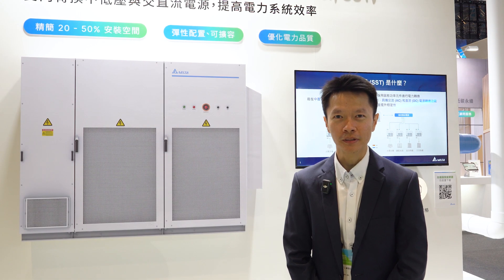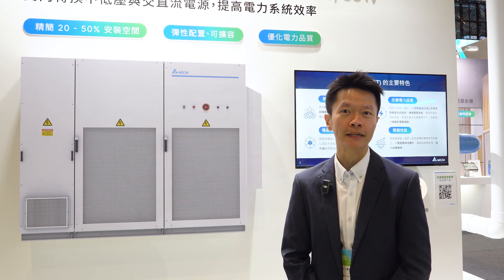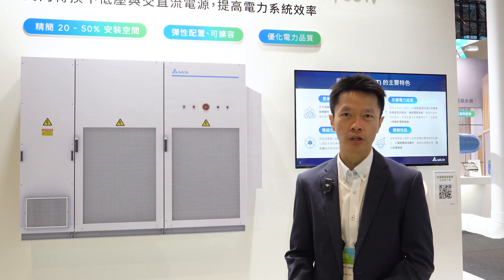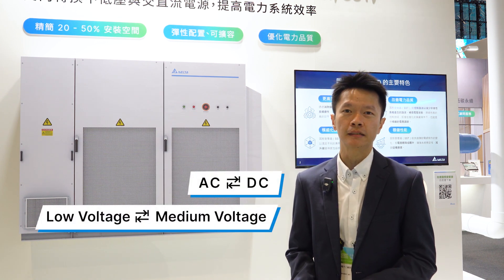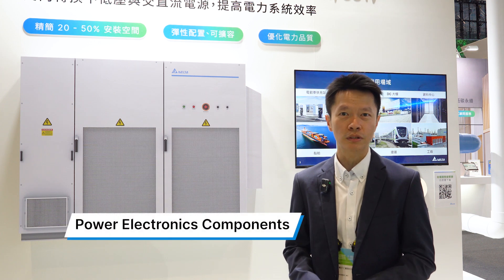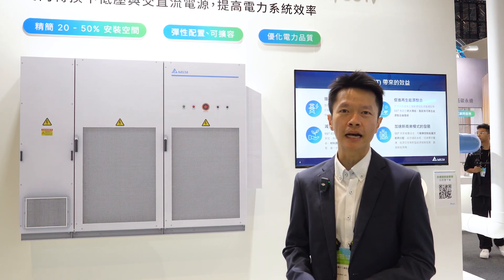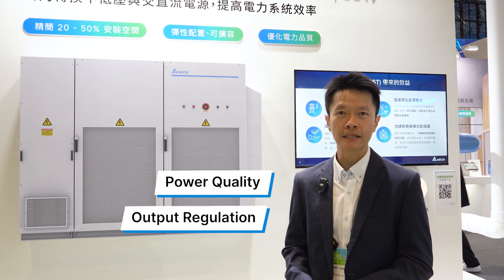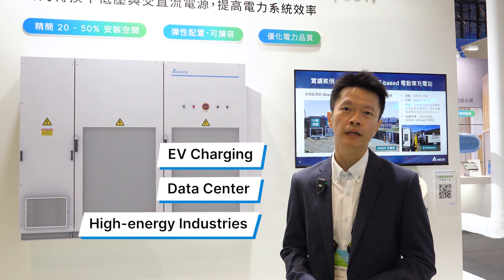Delta Smart Energy Solution｜Solid-State Transformers｜Product Introduction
Solid State Transformers (SSTs) are engineered for seamless power conversion between medium-voltage (MV) and low-voltage (LV) grids, utilizing advanced power electronics and high-frequency transformers to achieve exceptional efficiency and control. SSTs enhance grid performance, improve power quality, and facilitate the integration of renewable energy sources, all while managing dynamic loads and addressing modern grid challenges.